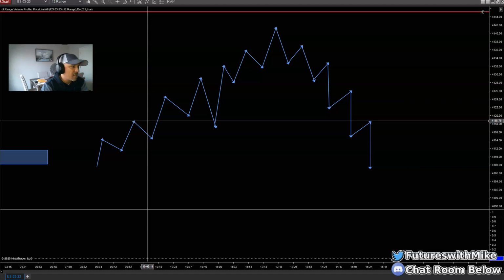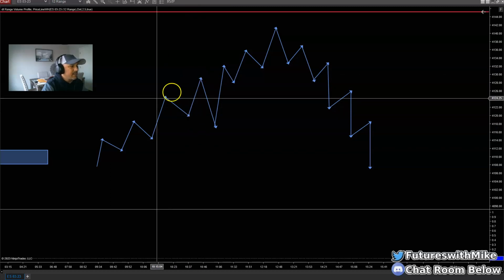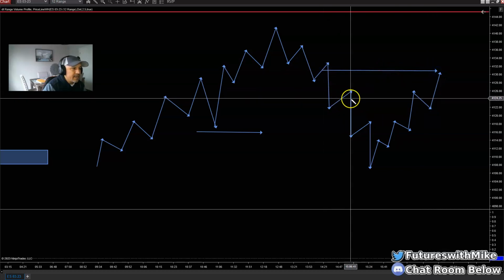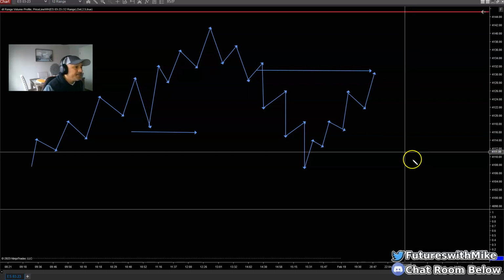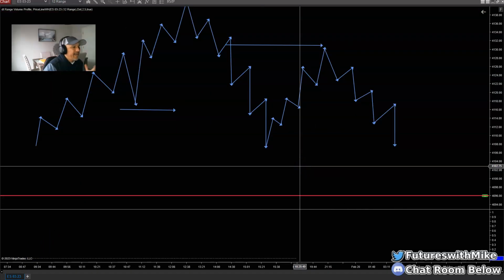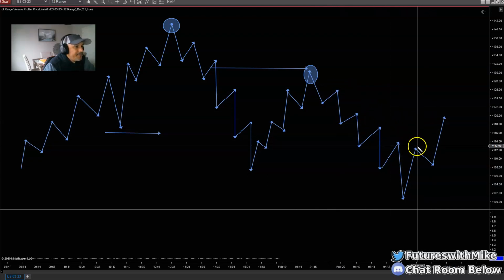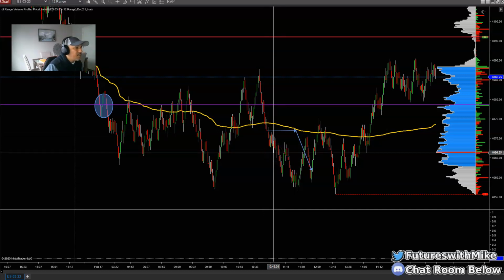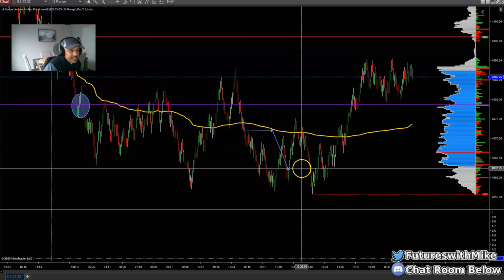I Wasted No Time Winning Trades Following Institutional Order Flow - Smart Money Concepts Strategy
Increasing daily profits when day trading order flow should be the end all goal for every trader. Start turning your winners into runners simply by understanding smart money concepts.

(Highly Recommended)
Trading in the Zone